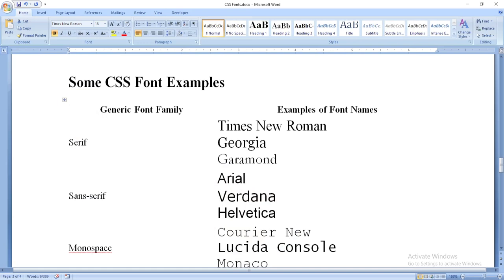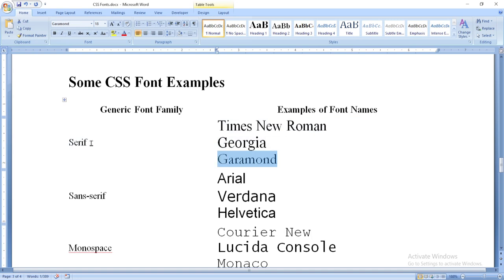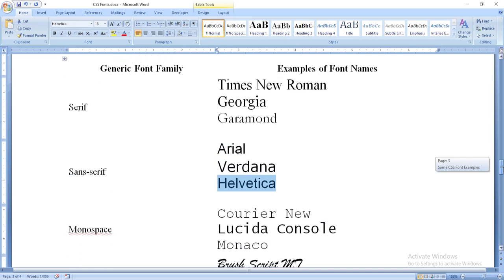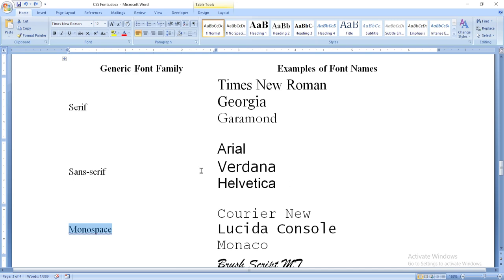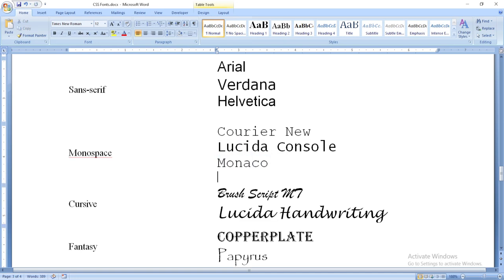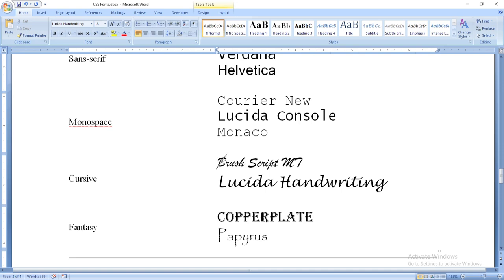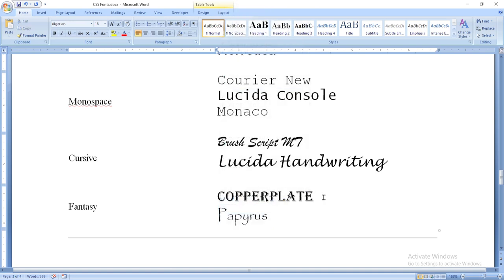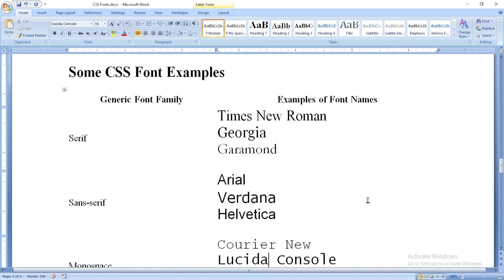Html CSS Tutorial 264 Examples of CSS Fonts CSS font family